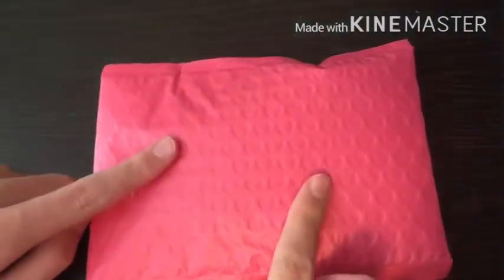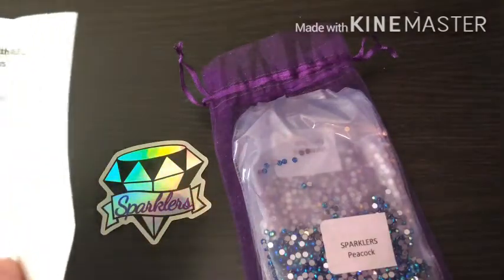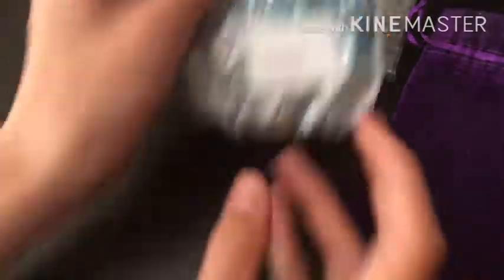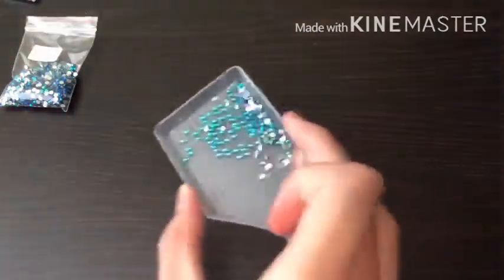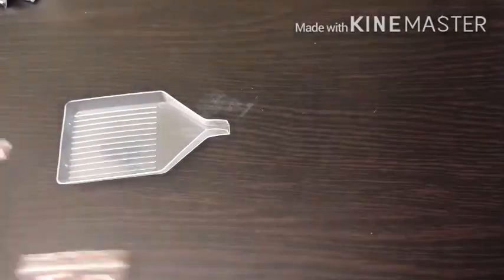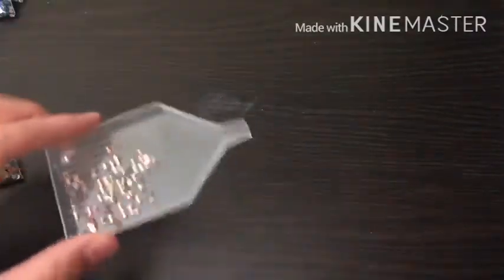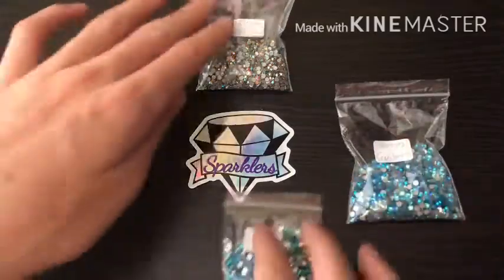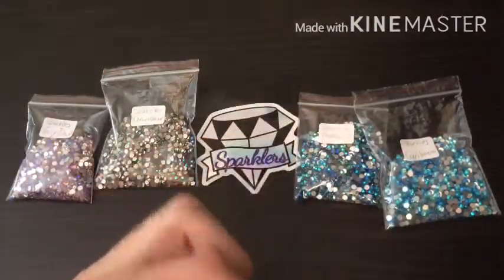DPWITHSPARKLERS.COM! Are they worth the hype? Unboxing special diamonds!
Hey guys! So... I did a thing. That's right, I am trying out my new favorite dp company! What do you guys think? Here are some links: